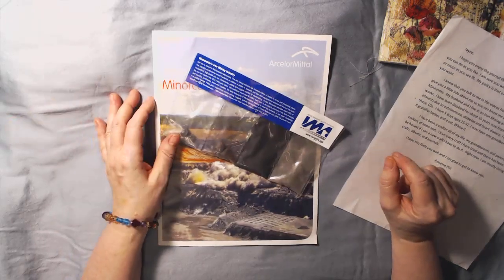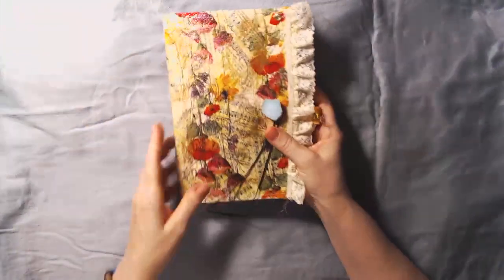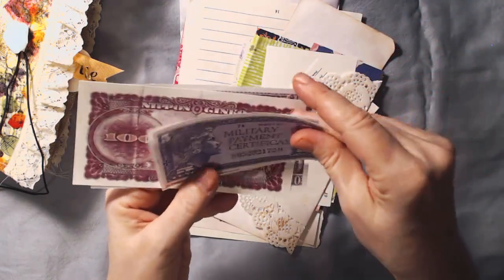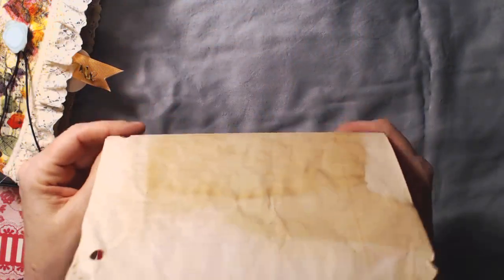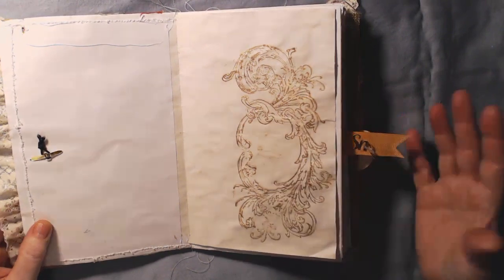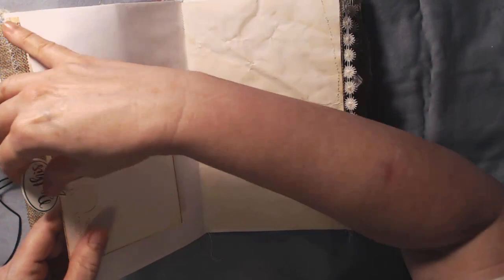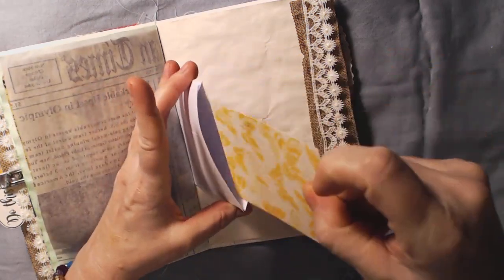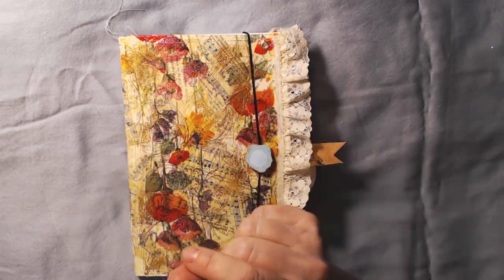Envelope Challenge!! Thanks Annette Piri (Sorry all for the Camera Jump)